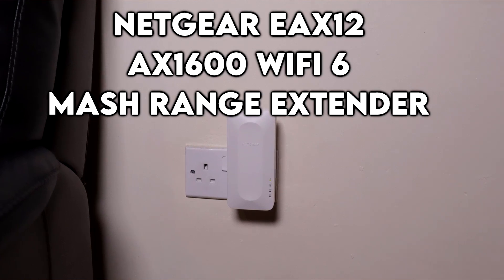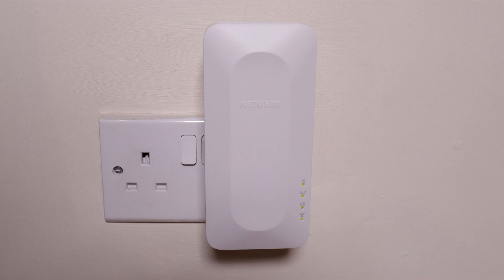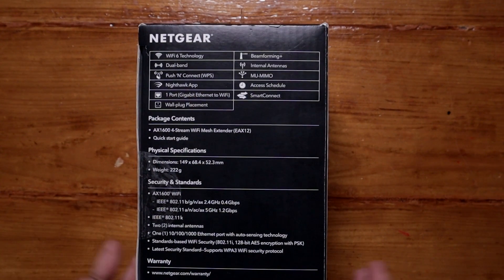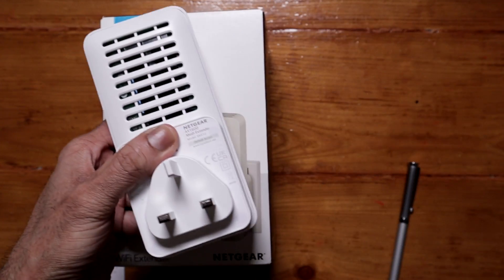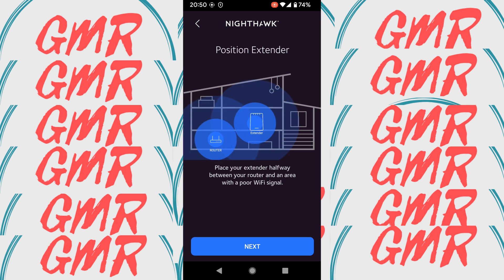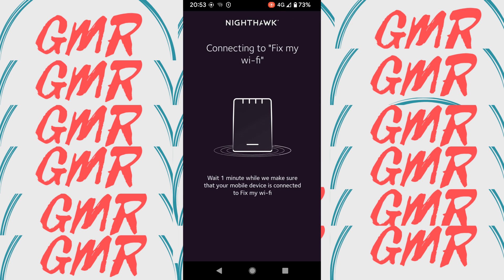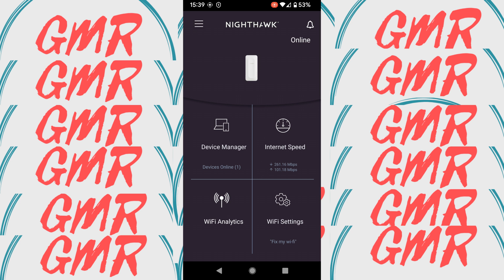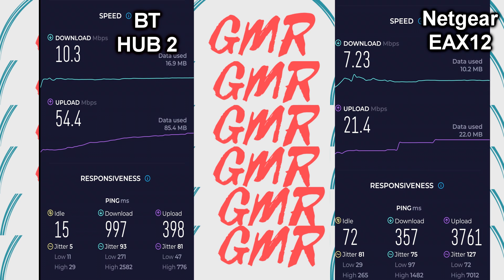Netgear EAX12 AX1600 WiFi 6 Mesh Range Extender Setup, Speed test & Review